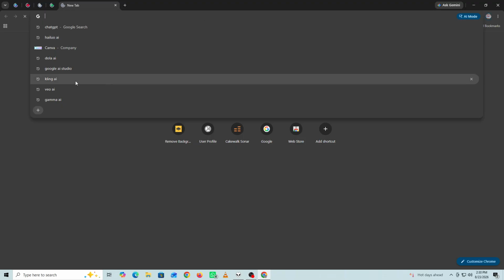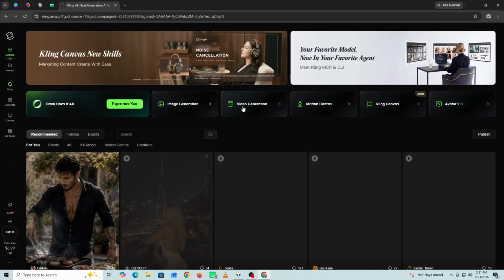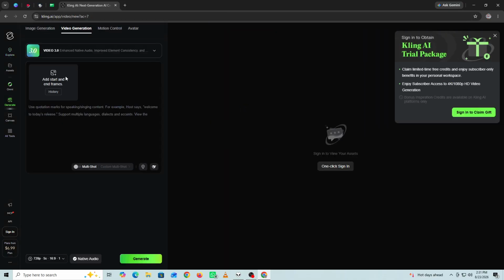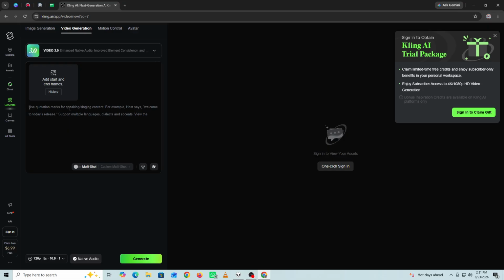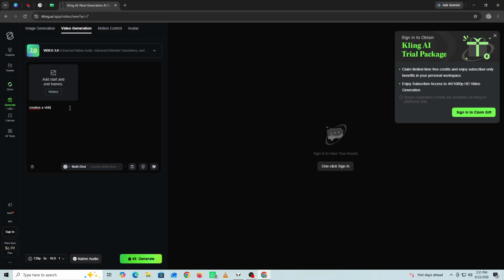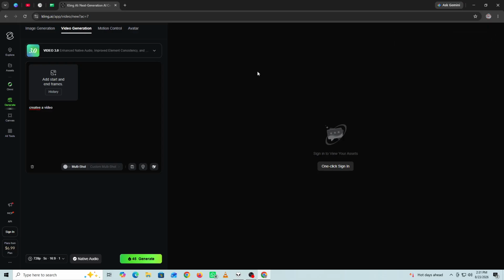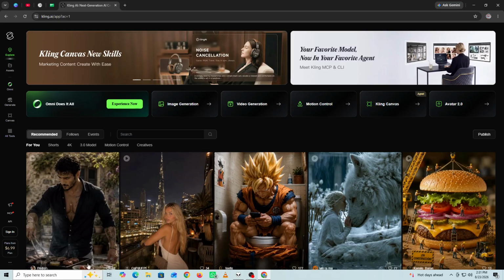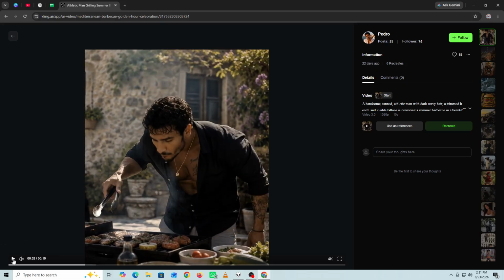How to Animate Images With Kling AI Full Guide 2026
Learn how to animate images with Kling AI in this complete step-by-step guide for 2026. In this tutorial, you’ll learn how to upload still images, write effective animation prompts, add natural movement, control camera motion, create realistic actions, and turn static images into engaging AI video clips.

This guide is perfect for beginners, YouTube creators, social media creators, photographers, and anyone who wants to bring images to life using Kling AI.

Watch the full tutorial and learn how to animate images with Kling AI in 2026.